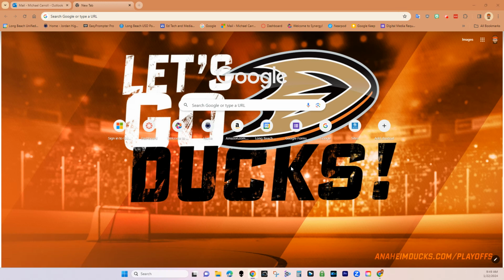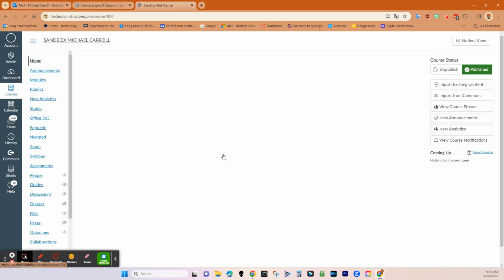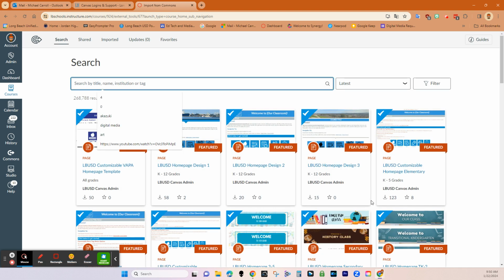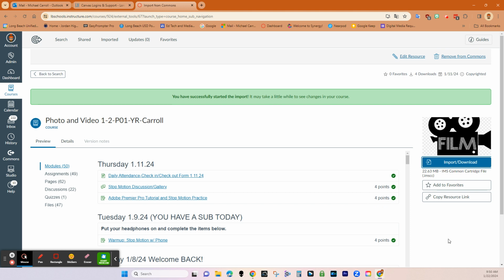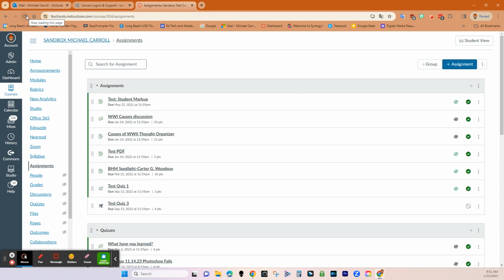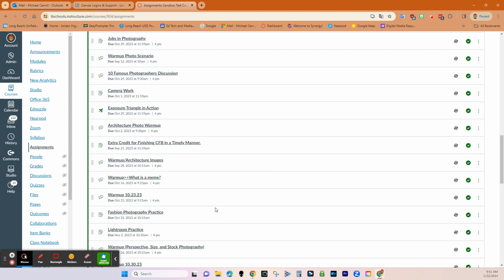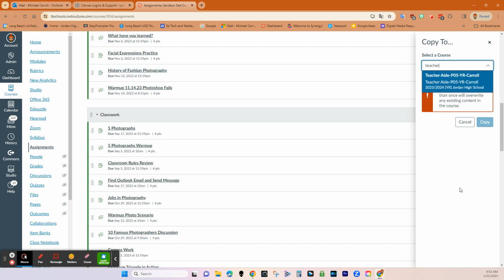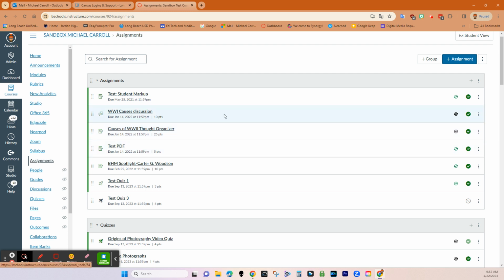Using Canvas Commons